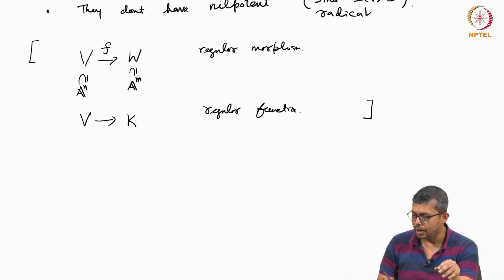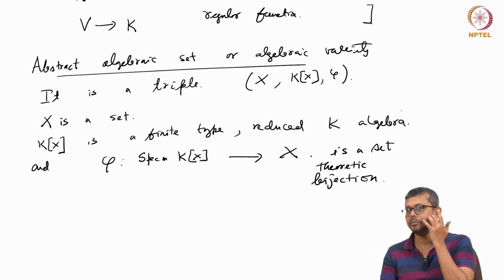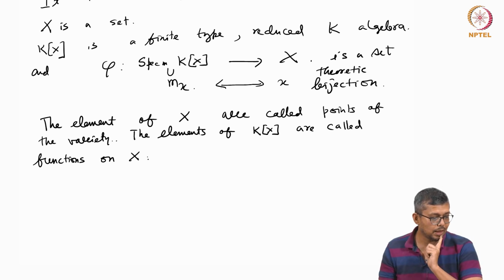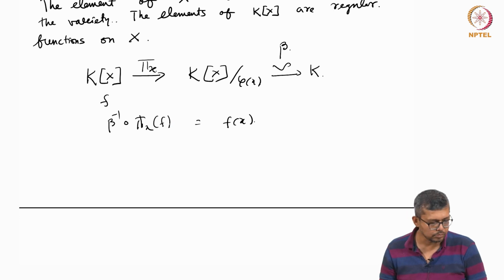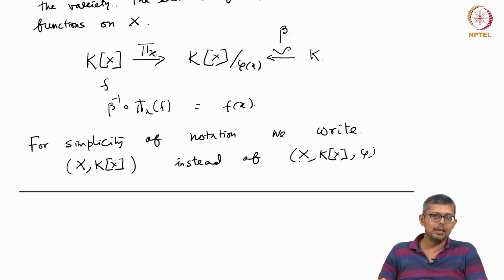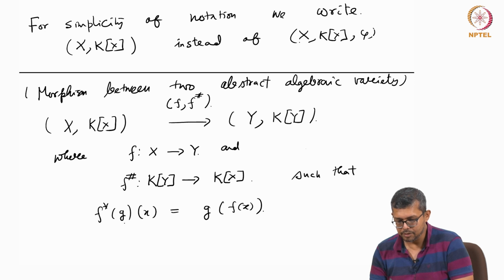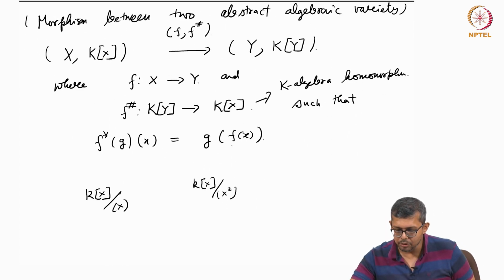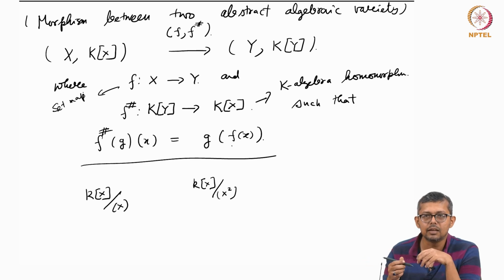Abstract Algebraic Sets